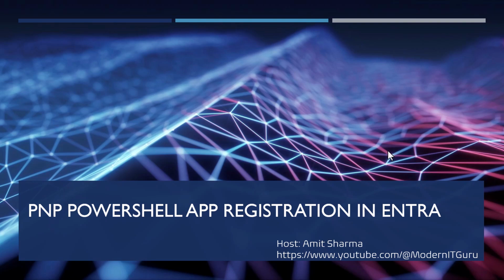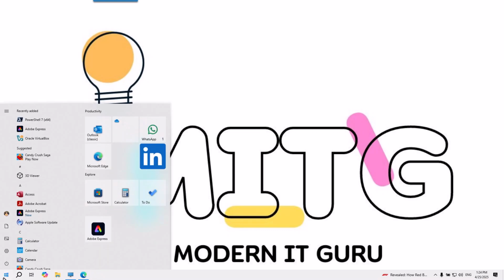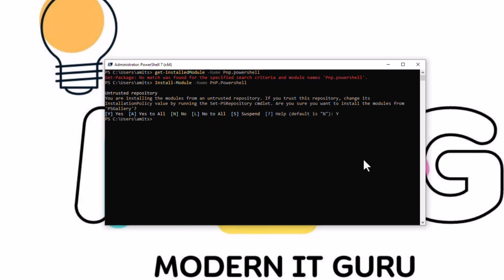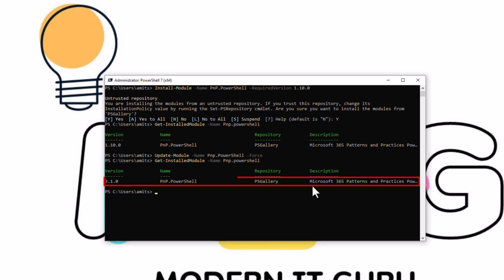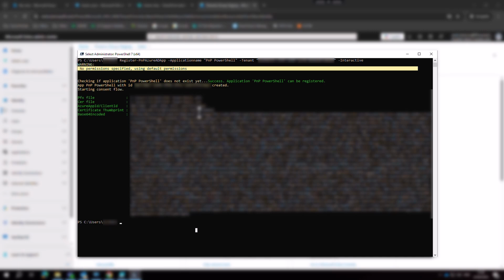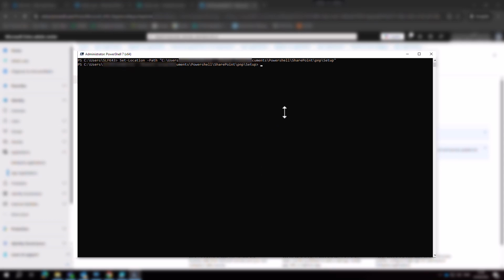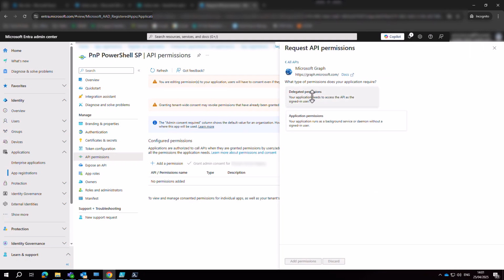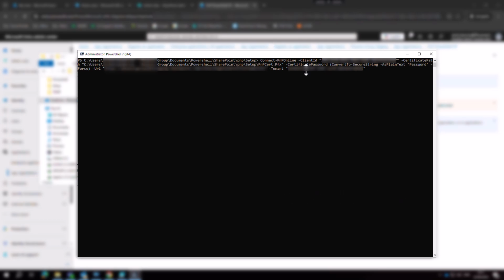Connect to any SharePoint site in your tenant with PnP PowerShell (Step by Step Guide)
This tutorial is about PnP PowerShell, step-by-step instructions on how you can setup PnP PowerShell, App Registration, generate a self-signed certificate and connect to SharePoint sites more securely.
This will help organization admins to manage SharePoint sites and automate complex tasks.

Connect command to SharePoint Online: Connect-PnPOnline -ClientId "Application ID" -CertificatePath "Path of the certificate(pfx)" -CertificatePassword (ConvertTo-SecureString -AsPlainText "Password" -Force) -Url "URL of the Site" -Tenant "Tenant ID"

Chapters:
0:00 Introduction
2:04 Install PowerShell 7 (x64)
4:25 Install PnP PowerShell Module
6:26 Uninstall PnP PowerShell Module
7:58 Update PnP PowerShell Module
8:54 Entra App Registration
9:31 App Registration using PowerShell
12:38 App Registration using Entra Admin Center
13:37 Generate Self-Signed Certificate
15:05 Upload Self-Signed Certificate to App Registered
16:00 Assign API Permissions
18:25 Connect to SharePoint Online using PnP PowerShell
19:48 Thank you for Watching